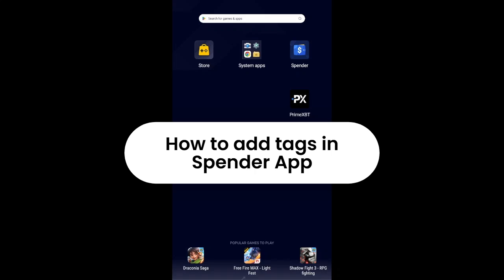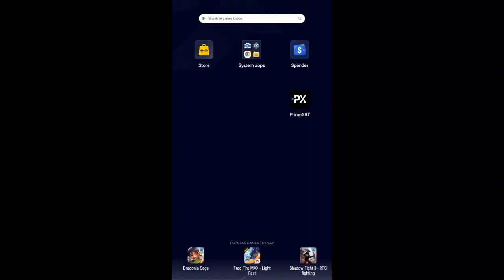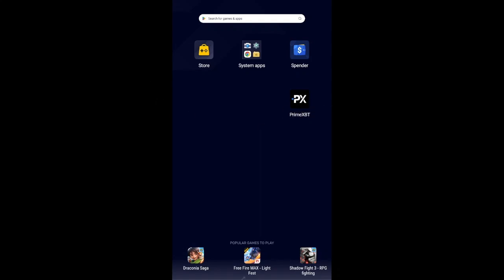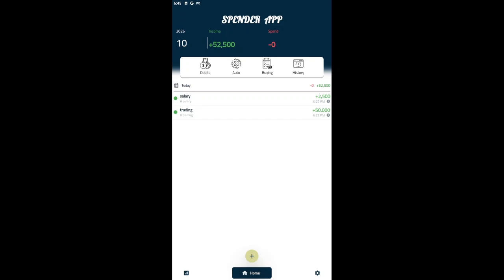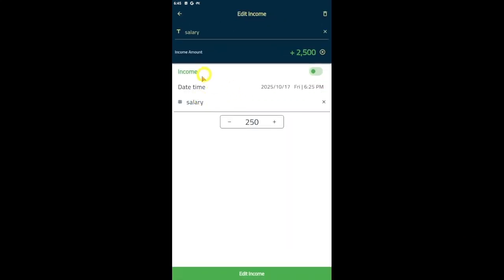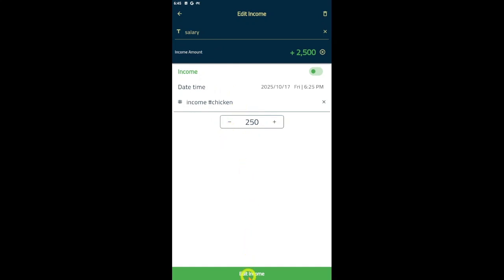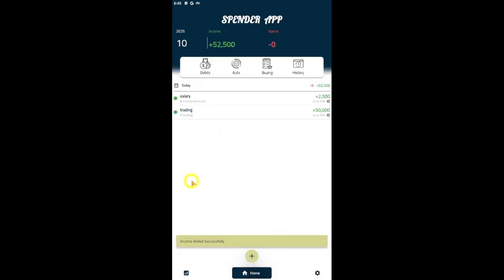How to Add Tags on Spender App 2025?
Want to organize your spending and income efficiently? 📊 This guide shows you how to add tags on the Spender app step by step. Tags in Spender, developed by Spender Team, help categorize your expenses and income for better budgeting and financial insights. Using tags makes it easier to track your spending habits, analyze patterns, and reach your savings goals faster.

💡 Keep your budget organized by adding meaningful tags for every transaction in Spender.